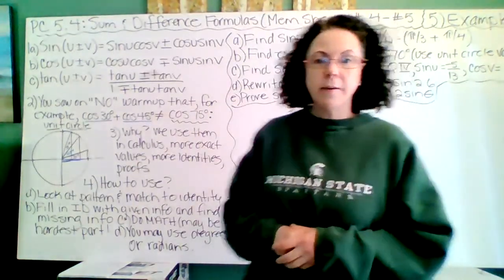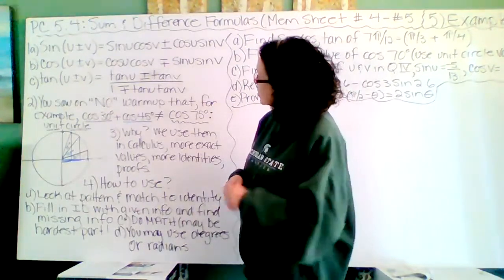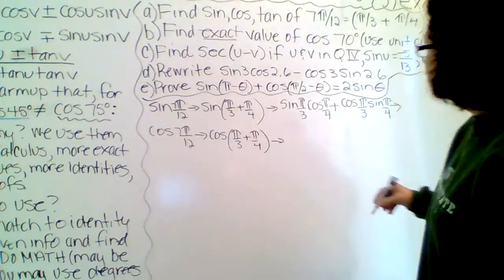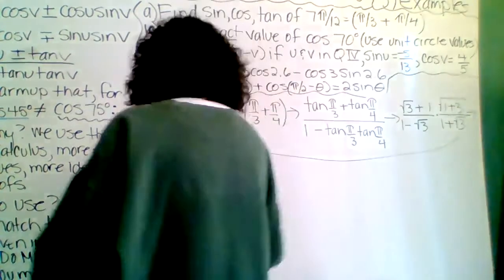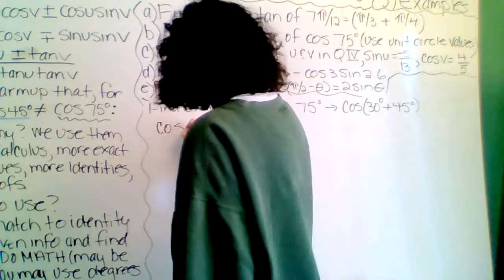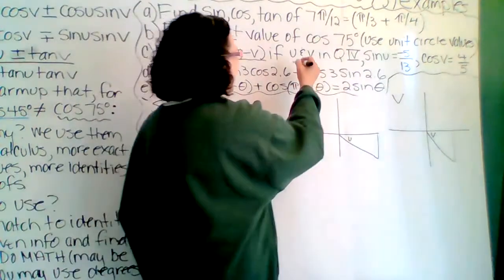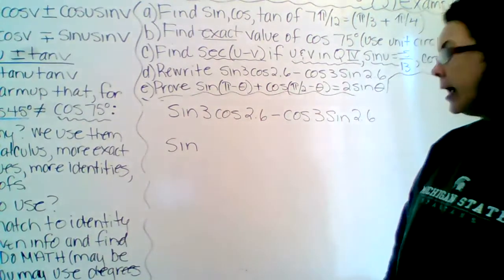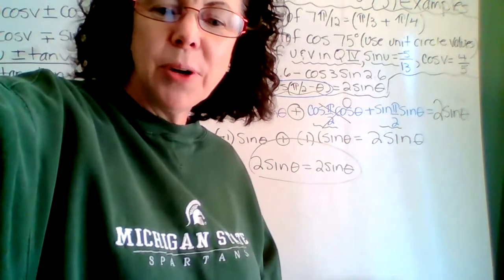PC 5 4 Video